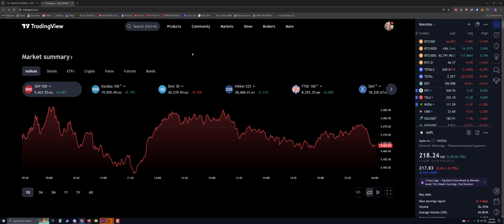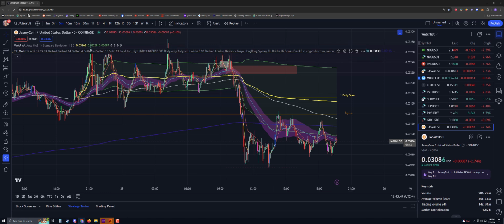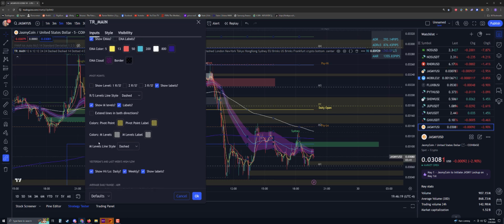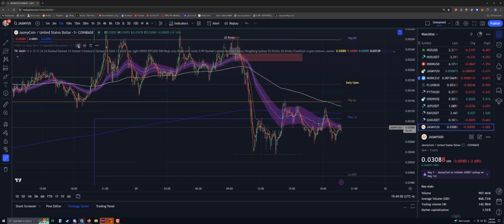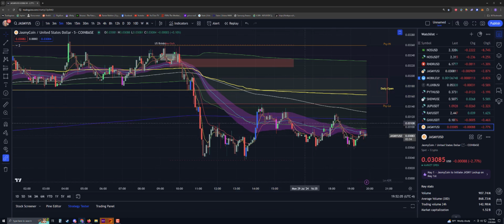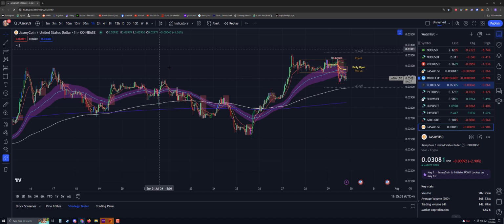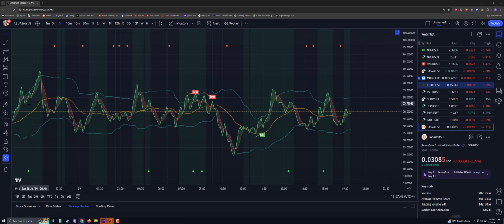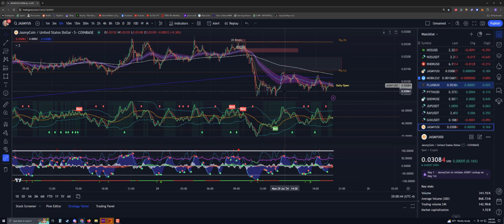Jesus Skywalker Tutorial Setting up the chart (viewer request)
Reddit user Plus_Ad8426 requested a video on how to setup the chart with indicators and this video will cover that. Also if you like these indicators please check out Tino at Traders Reality here on youtube, those indicators are created by him!